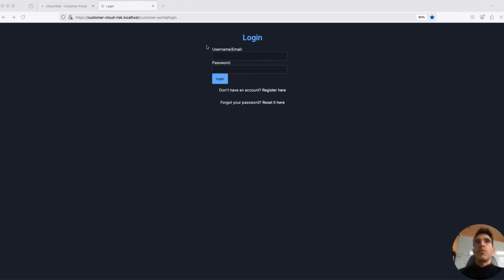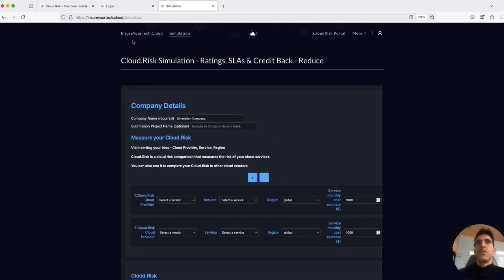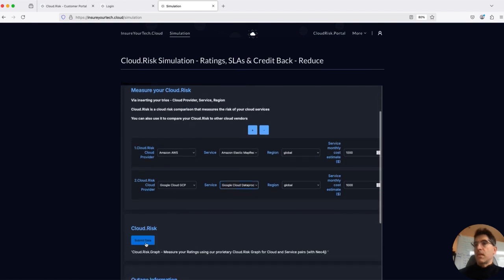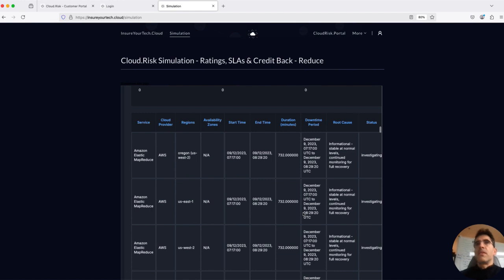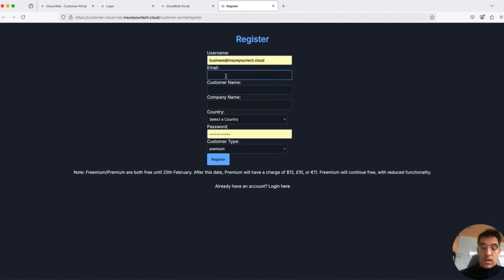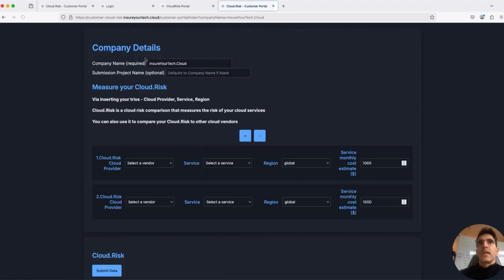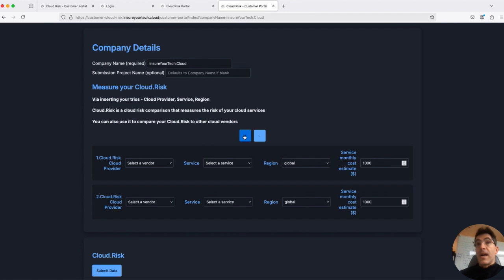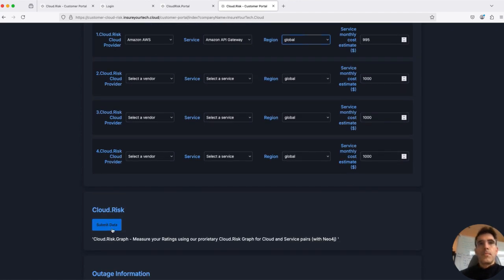InsureYourTech.Cloud - Create Account in Portal - Part.1 - demo.10.Feb.2025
A demo of InsureYourTech.Cloud , create account